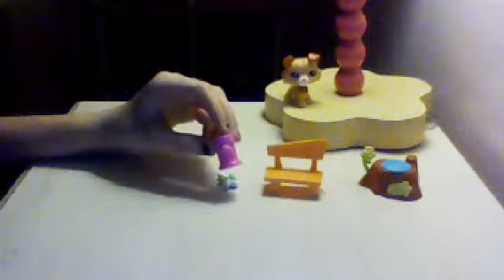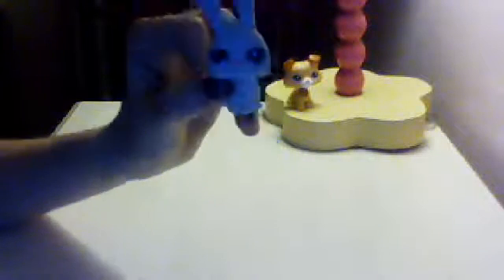merry Christmas!! =D my xmas gifts part 2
i cant believe i uploaded it on Cristmas XD